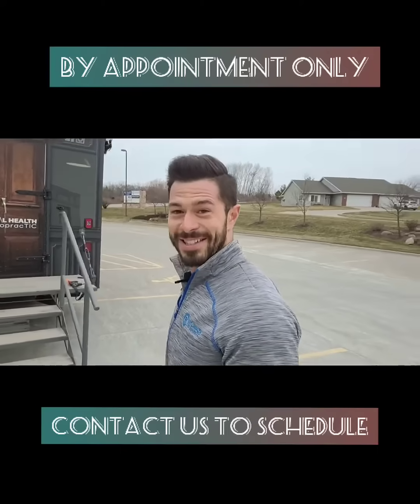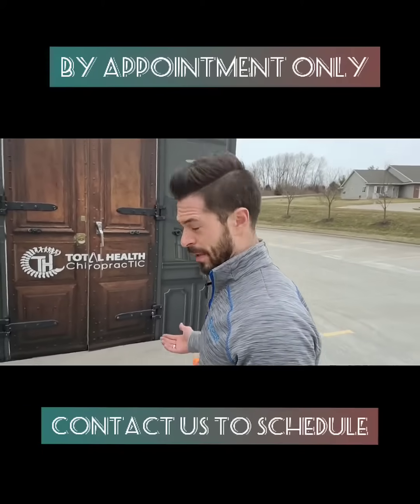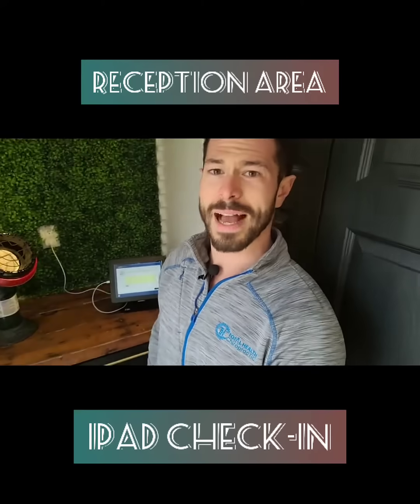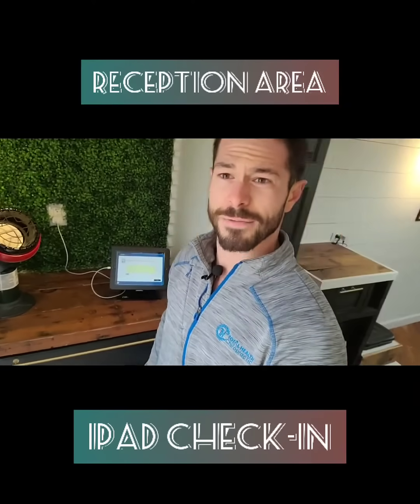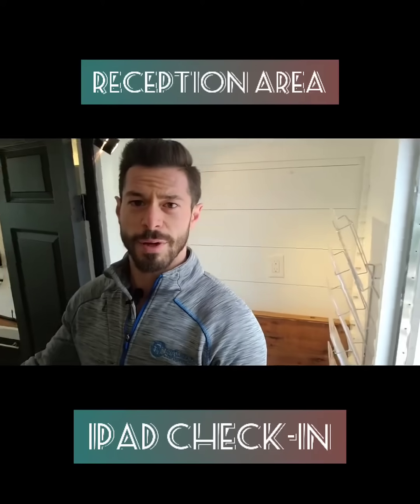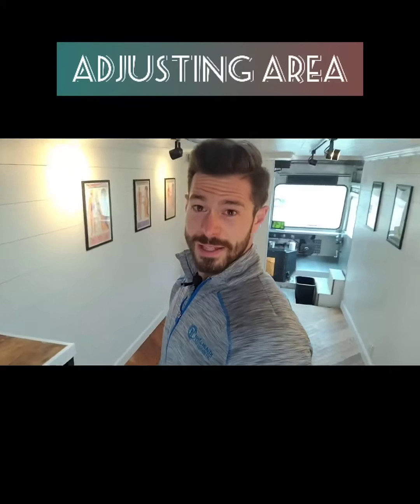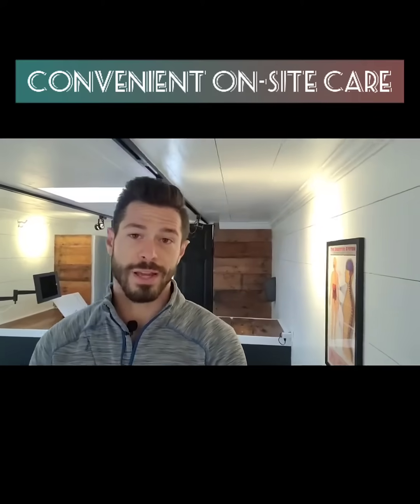Backmobile - The first official tour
The corridors first ever mobile chiropractic clinic is now ready to serve!

Watch the video to see the tour and learn how you can schedule us to drive to your place of work.

to learn more or to get scheduled!